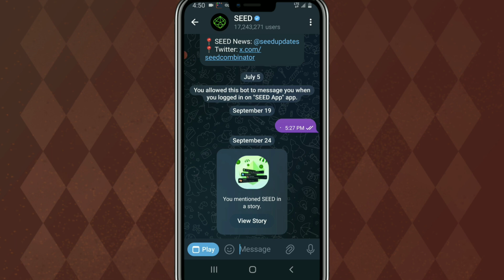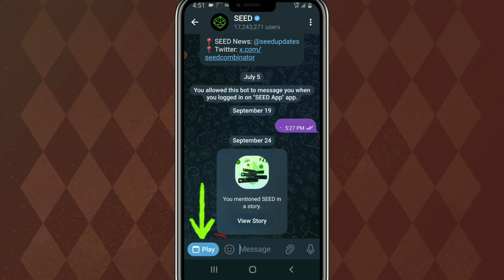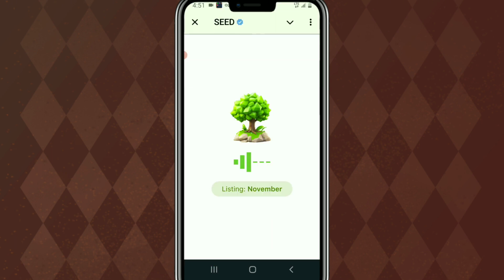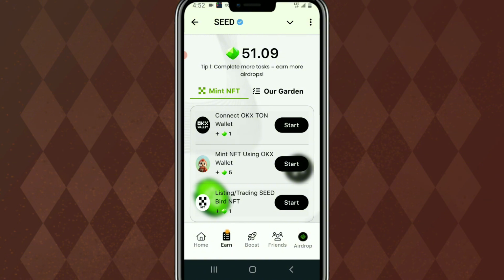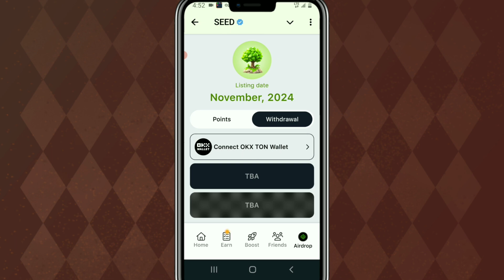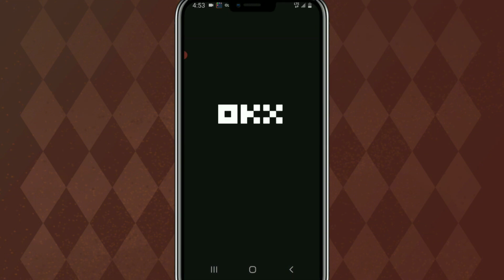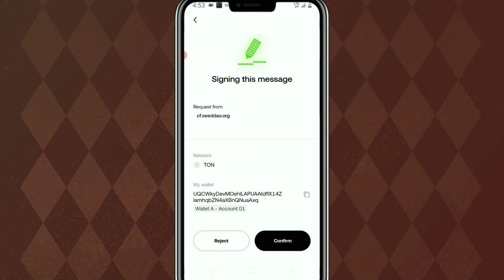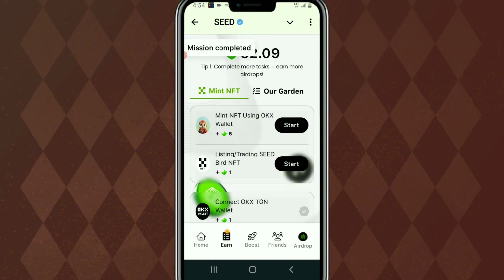HOW TO CONNECT SEED WITH OKX WALLET [STEP BY STEP]